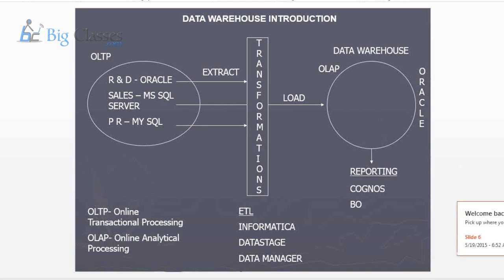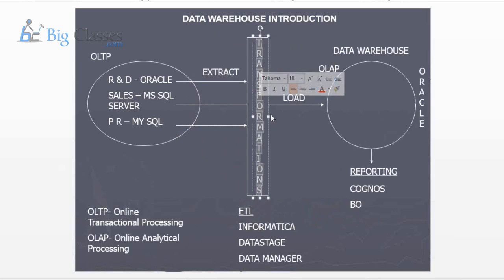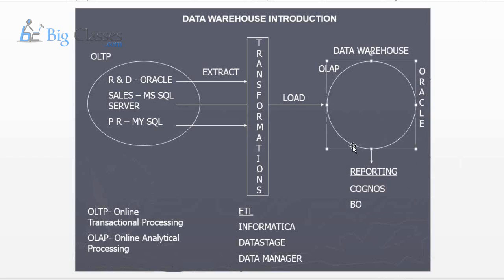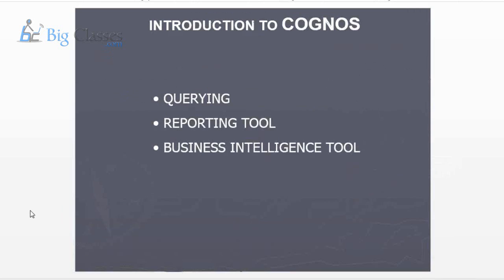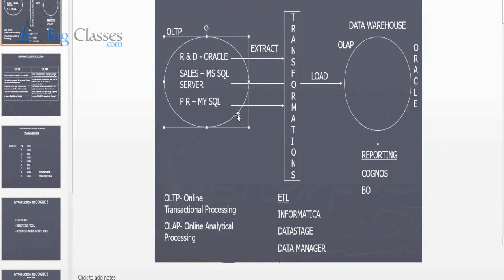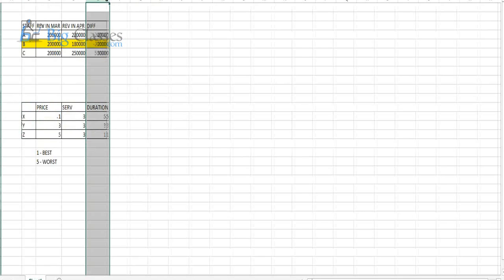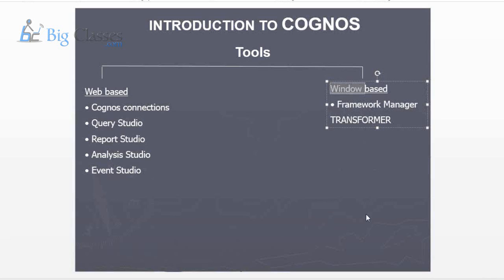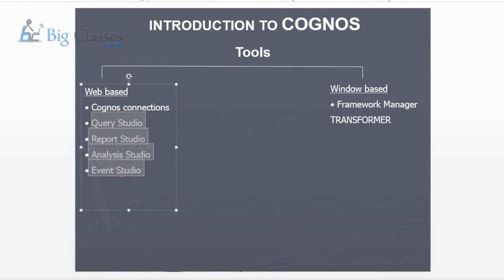Cognos 10.2 Online Training - Cognos Video Tutorials - Bigclasses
If you are planning to join Cognos online Training, you can join BigClasses's Cognos Online Training. During Cognos online training at BigClasses, you will learn fundamental and advanced report building techniques using relational data models, methods of enhancing, customizing, and managing professional reports. During Cognos online training you will be trained by best faculty.
For regular Updates on Cognos please like our Facebook page:-